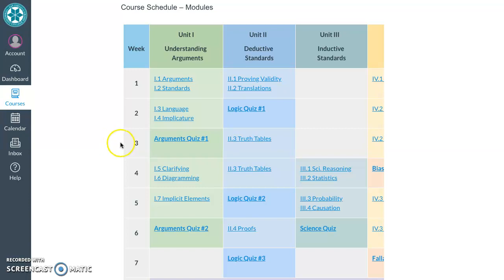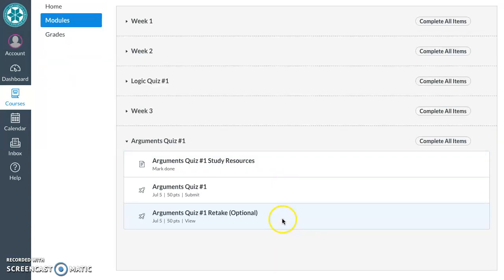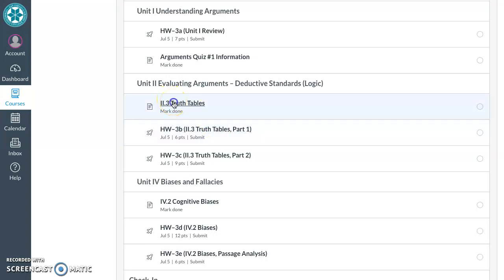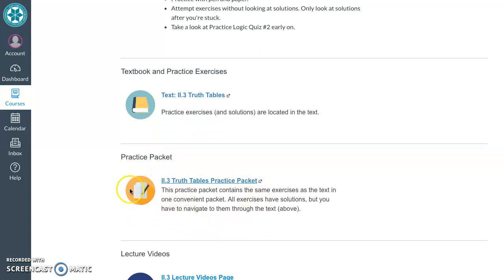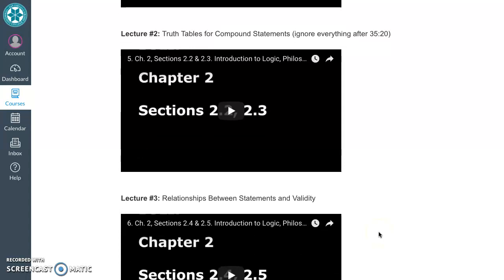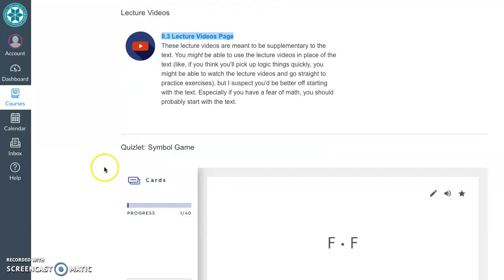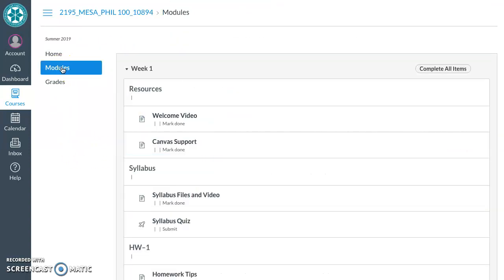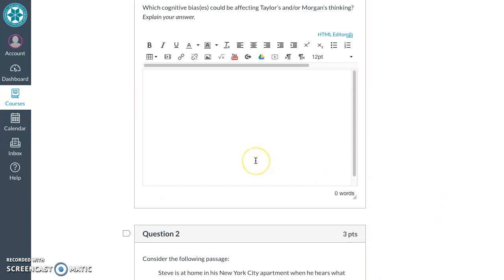Phil 100 Welcome to Week 3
Welcome to Week 3! In this video I share a couple of quick tips for completing Week 3 activities.